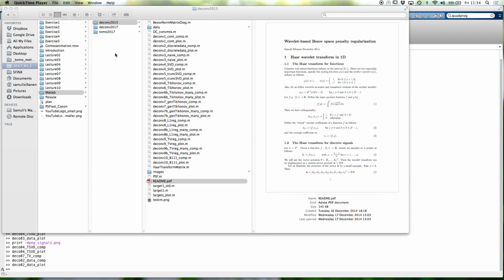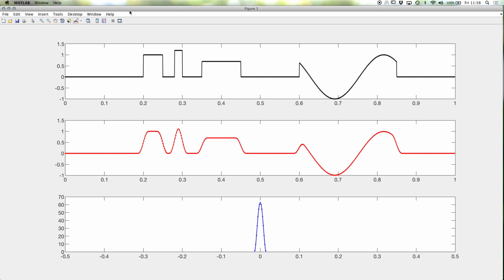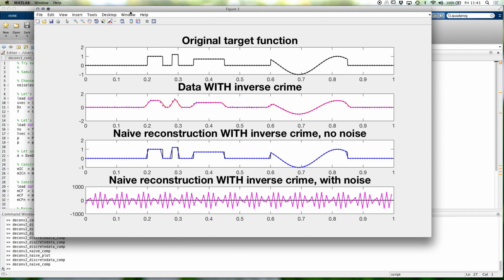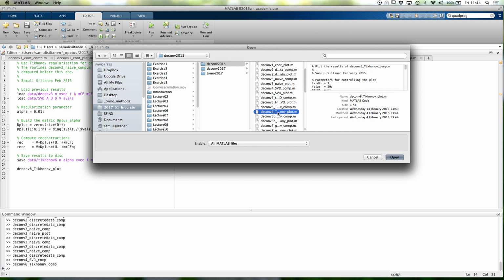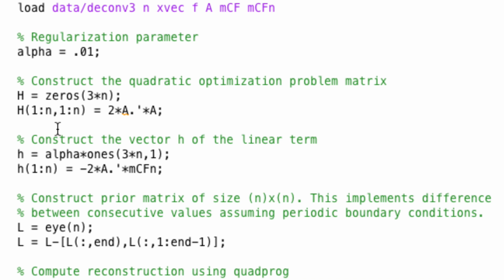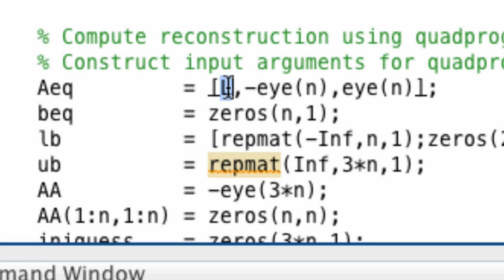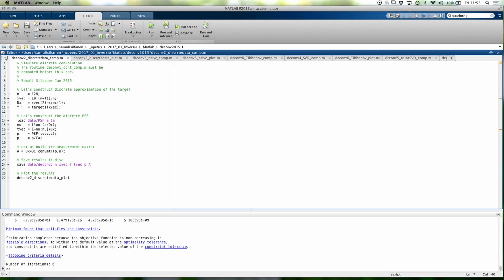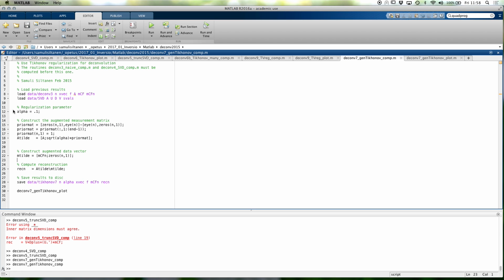Inverse Problems Lecture 10/2017: regularization 3/3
Samuli Siltanen teaching the course "Inverse Problems" at the University of Helsinki.
The lecture was given on February 17, 2017.